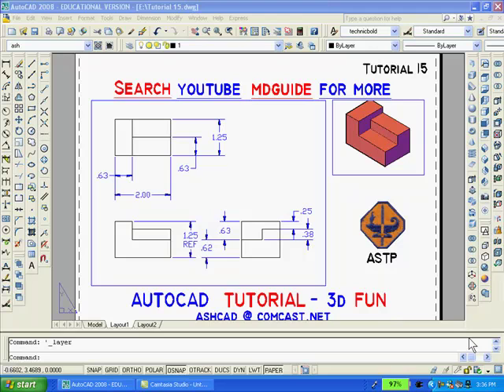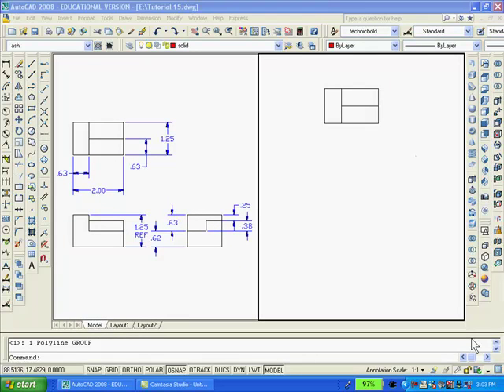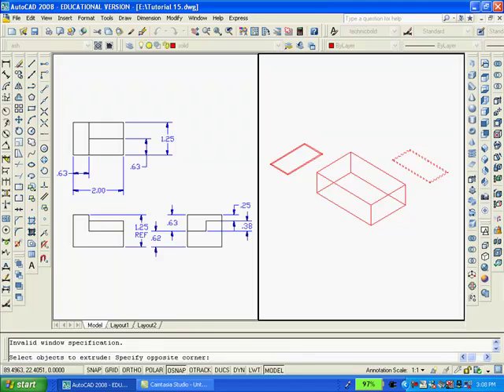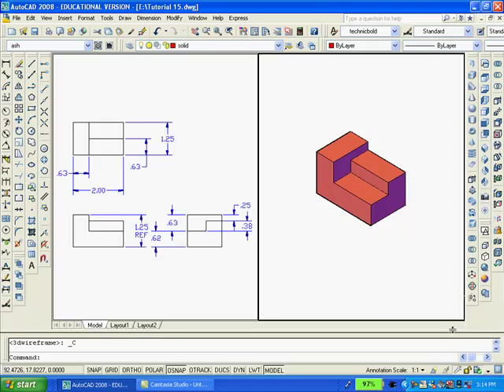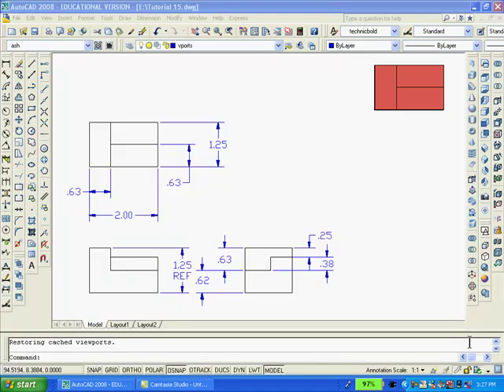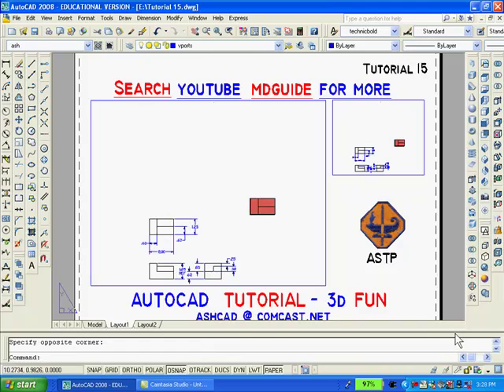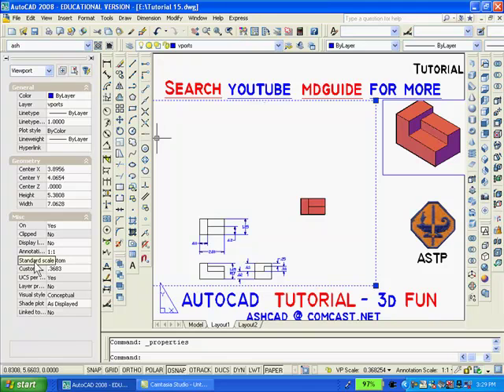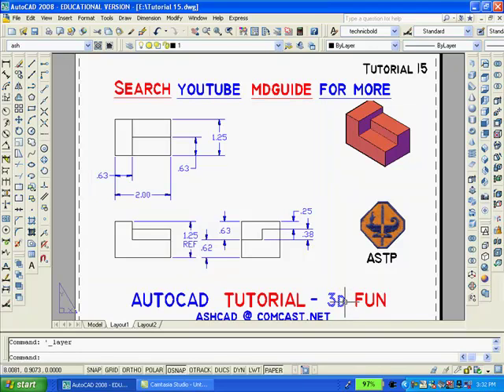Tutorial 15 autocad 2d 3d, Online Tutoring is Available